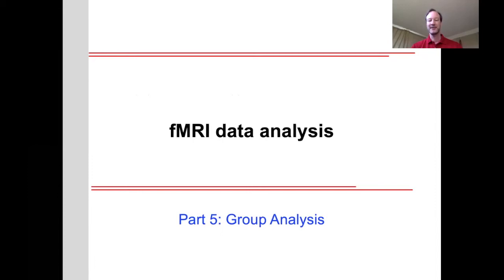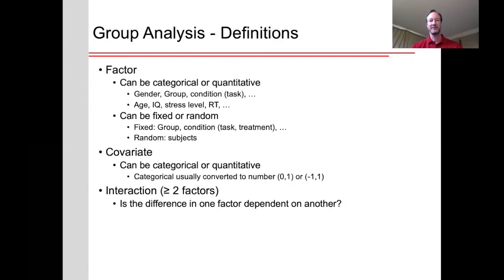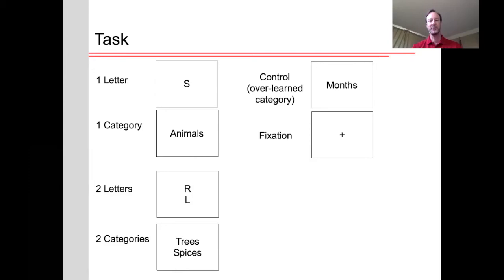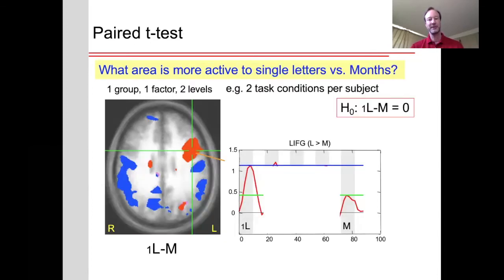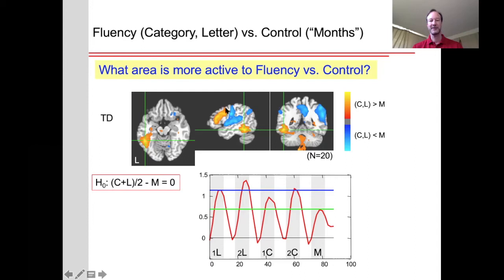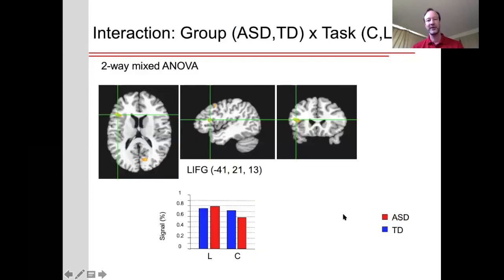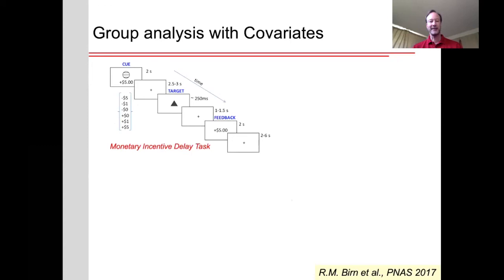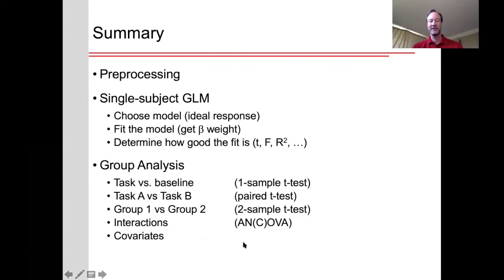fMRI Analysis: Part 5 - group analysis